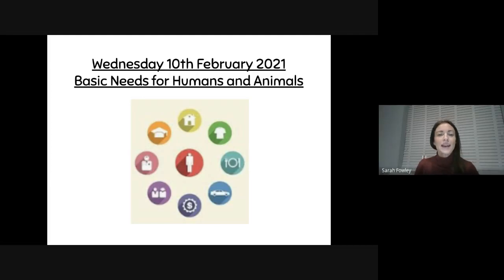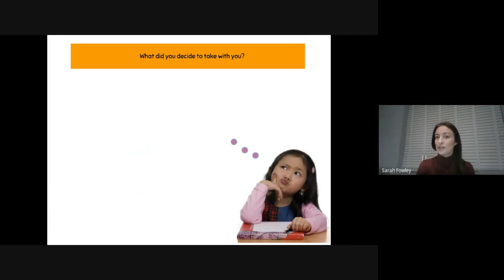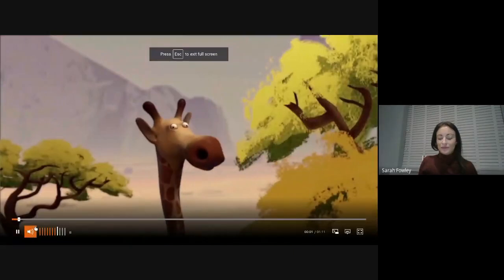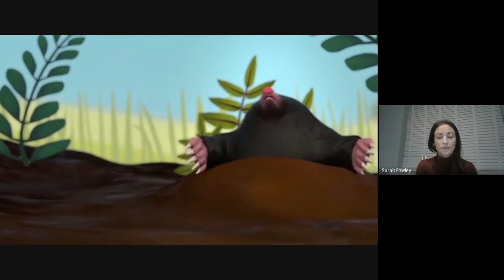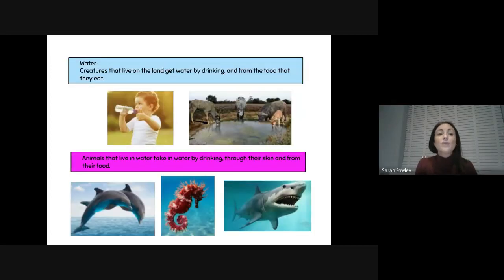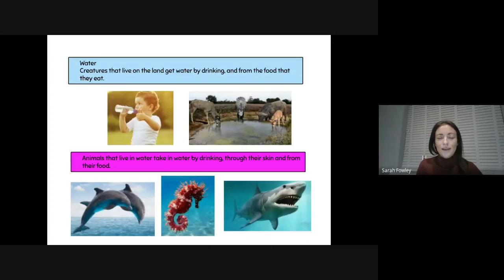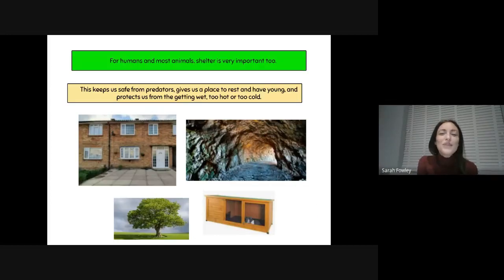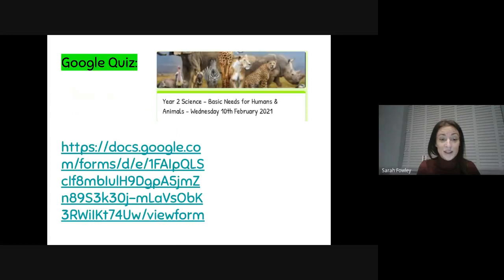Year 2 Science Basic needs of animals and humans